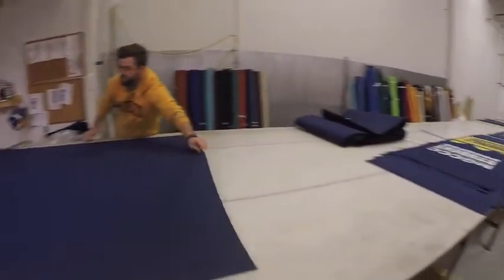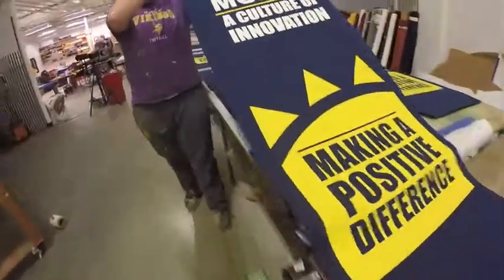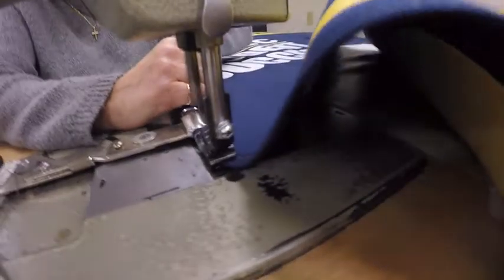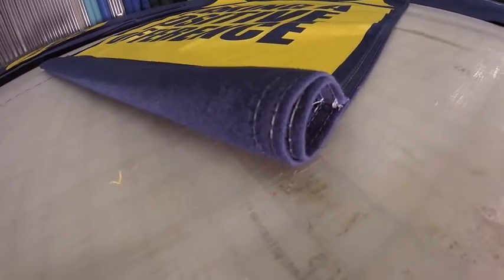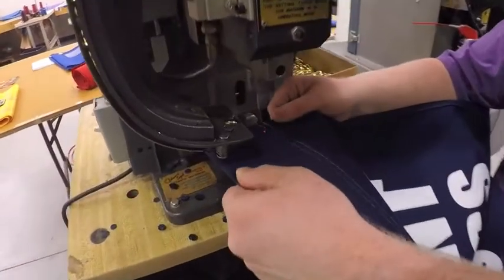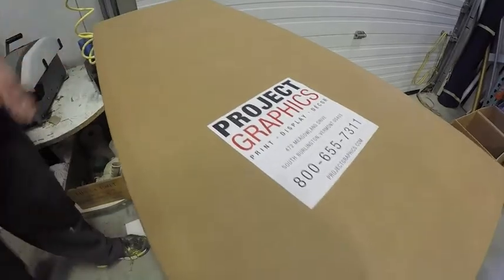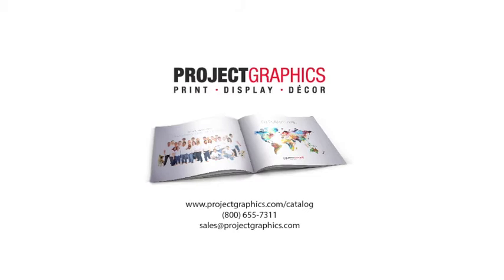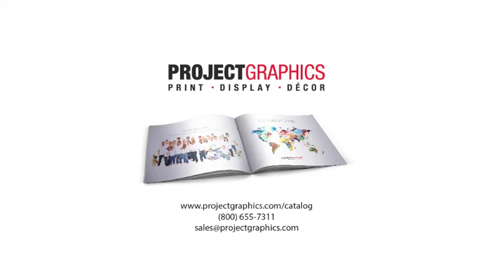Sunbrella Light Pole Banners by Project Graphics Inc.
Direct from Manufacturer.